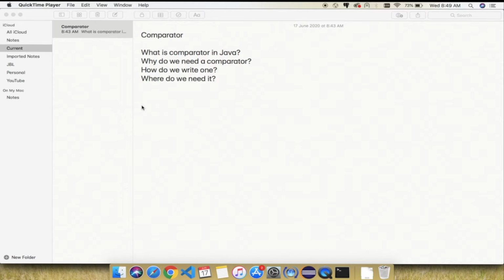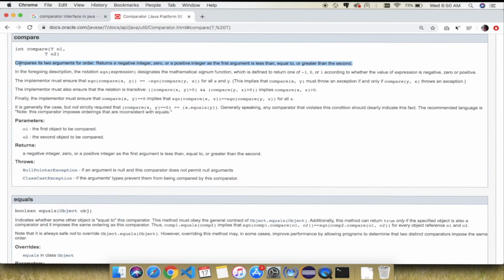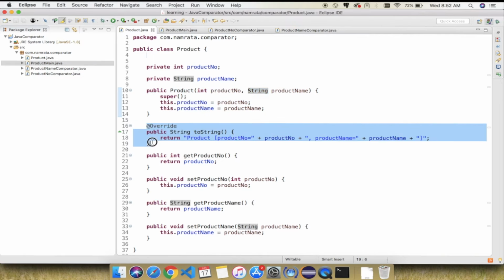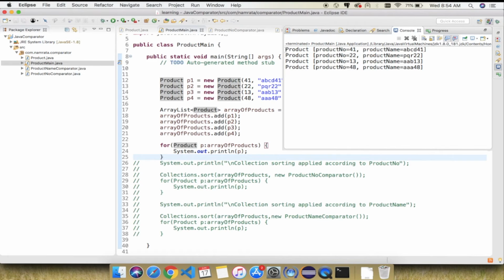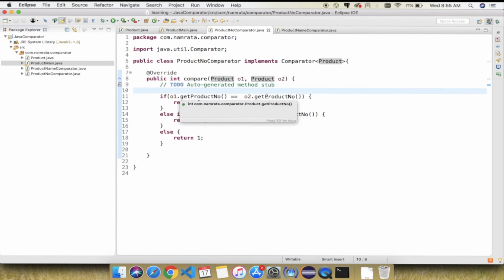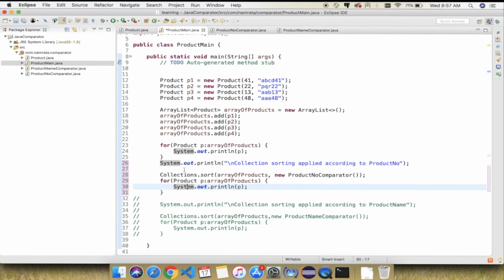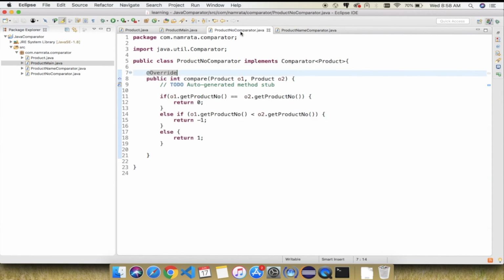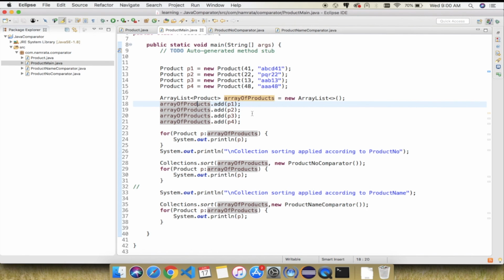What is a Comparator interface in Java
Learn what is a comparator interface, how we can implement it and how is it useful with the help of this video